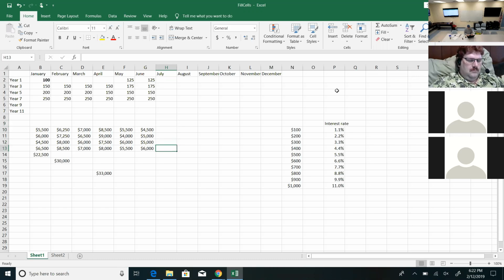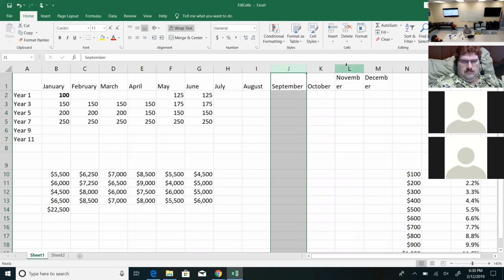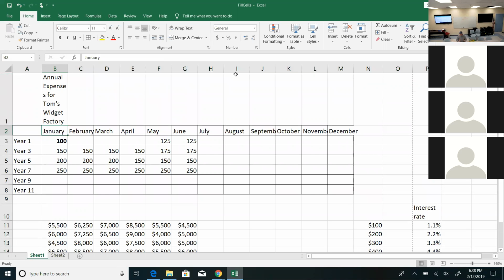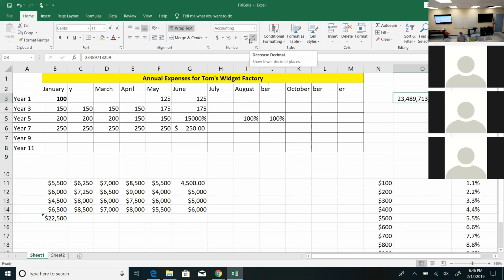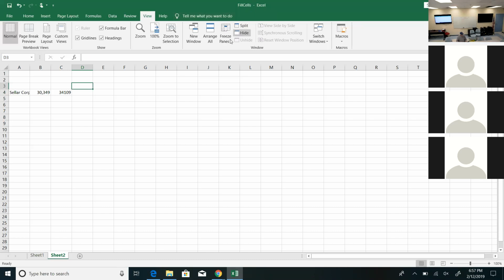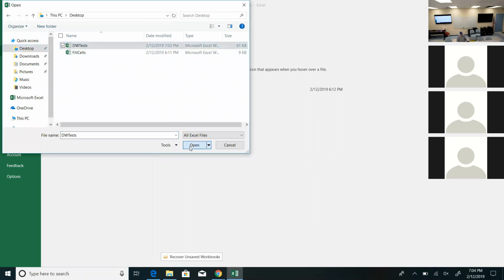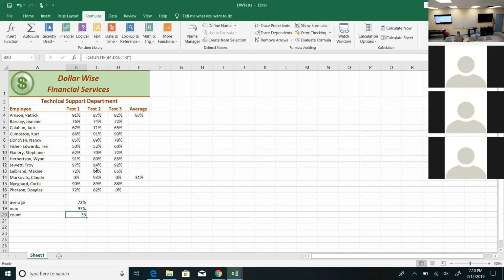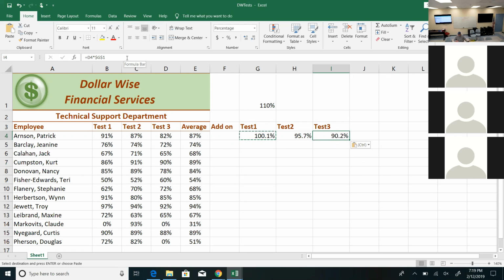2019 Spring CST 163 Computer Apps - February 12th